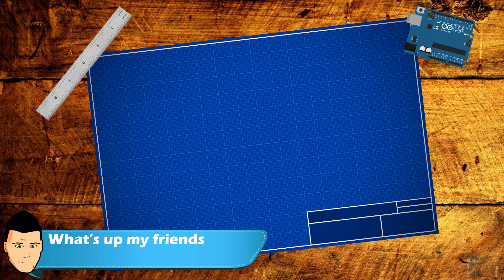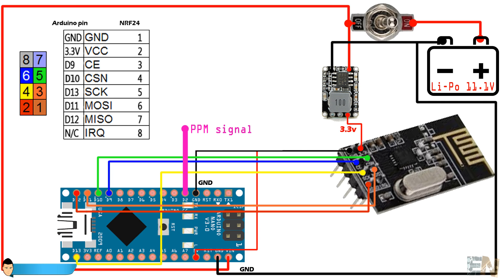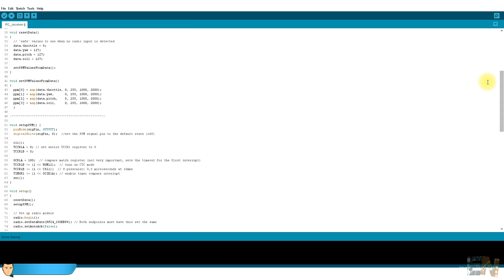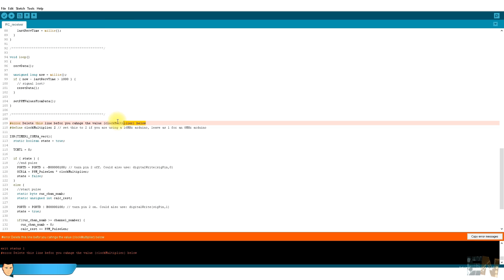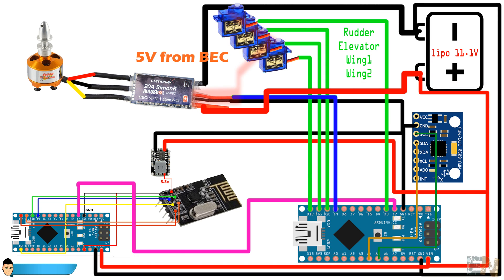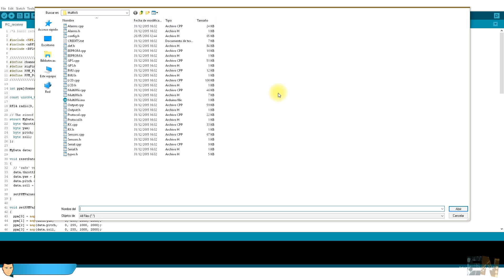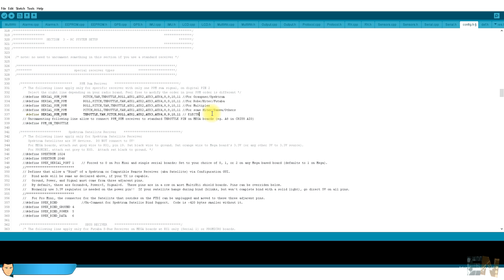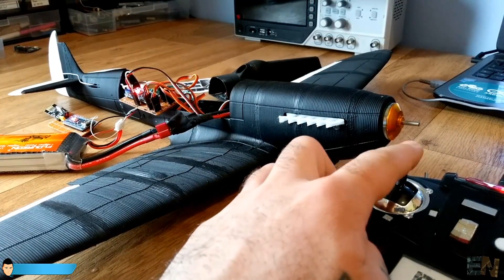3D printed Spitfire plane - NRF24 Receiver + Multiwii + MPU6050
Control your radio controlled plane with the Multiwii platform. Using one Arduino NANO we make our radio reciver with the NRF24 radio module. This radio receiver will give us a PPM signal with the 4 received values: throttle, yaw, pitch and roll. A second arduino will be our flight controller. As an inertial measurement unit (IMU) we will use the MPU6050 module connected using i2c comunication. This flight controller will receive the PPM signal from the radio receiver. We upload the Multiwii code to the flight controller, make all the connections and the plane is ready to fly streight.

Cupon code: "A8KIDA"

Multiwii board
Arduino NANO